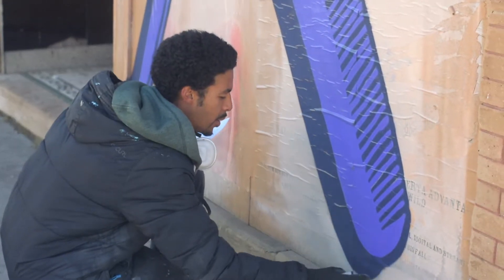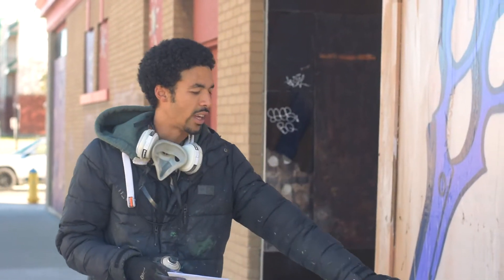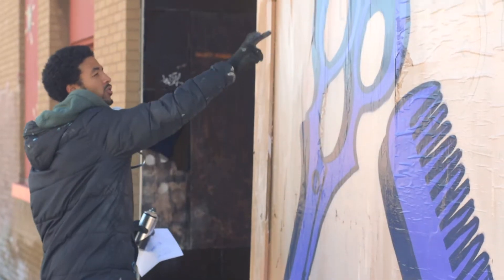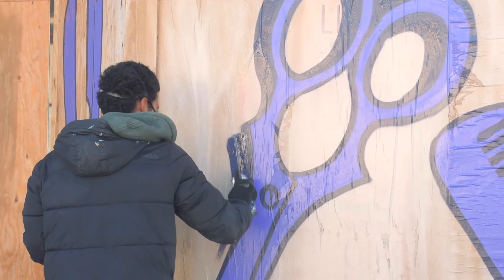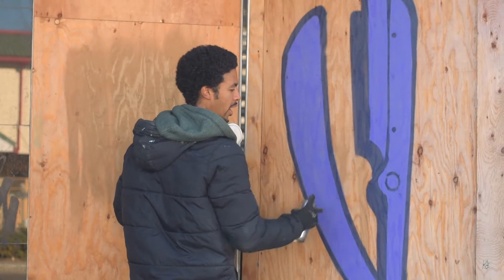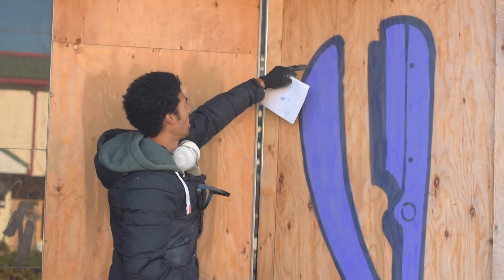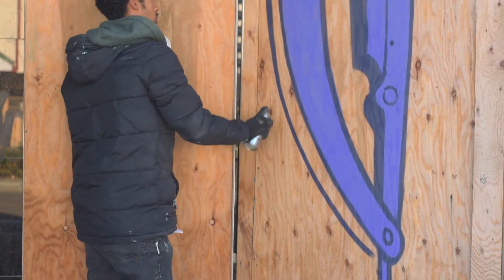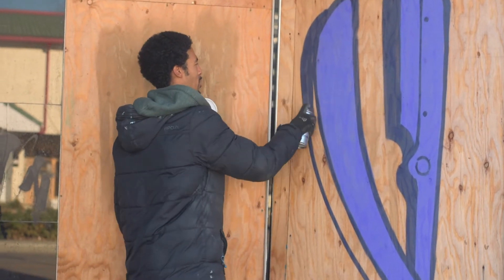AJA Pro Tip: Simple Drop Shadows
Each One Teach One 🎓
"The game is to be sold, not to be told." Simple dropshadows are an illustration and lettering staple, so it's more about what you do with them that gives you game. I've found a few ways to wrap my head around them over the years, but here's a quick example of one of the more basic ways to approach it from the community project over at the Koermann Block. How do you use them?